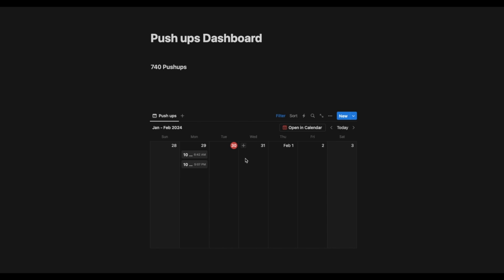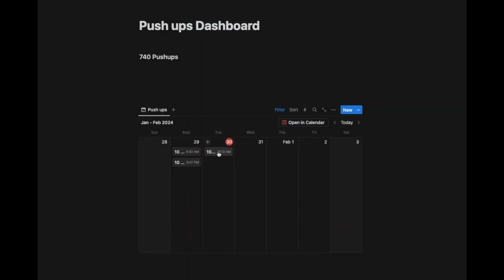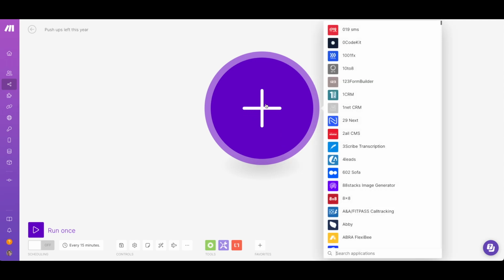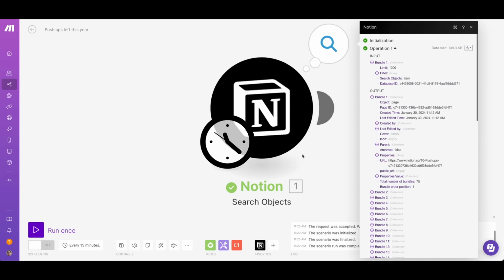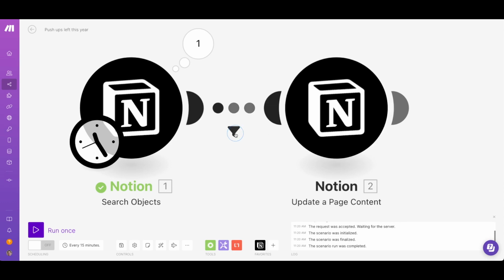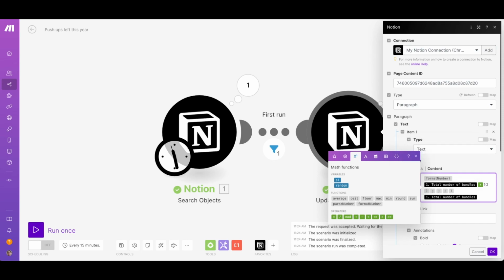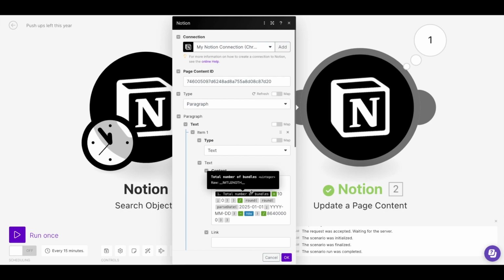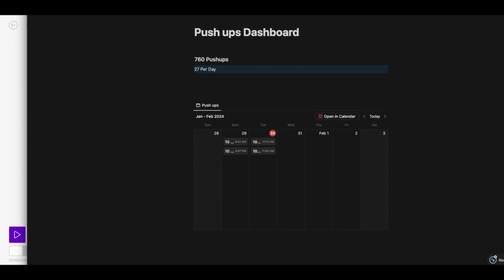10000 Pushups in a Year?!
If you do little things every day, they can add up to HUGE results. But, it can be hard to keep track of little daily tasks, especially if you do them multiple times throughout a day.

This video walks through our setup of Notion and Make and shows how we are tracking doing 30 pushups each day for a year with the goal to do over 10,000 in 2024!

If you are interested in Business Processes, Technology, and Automation check us out at TechOpsHeroes.com